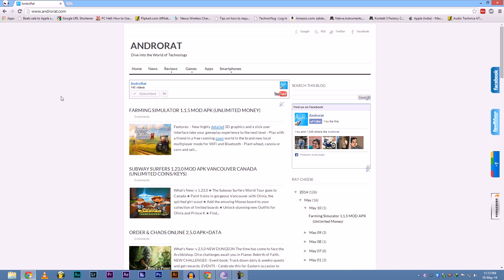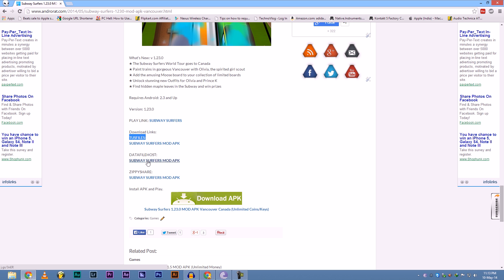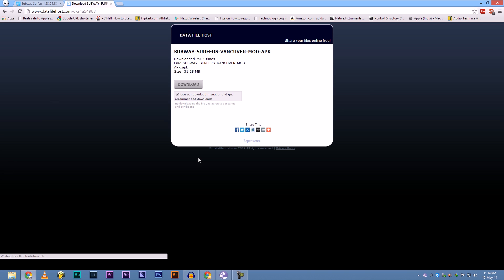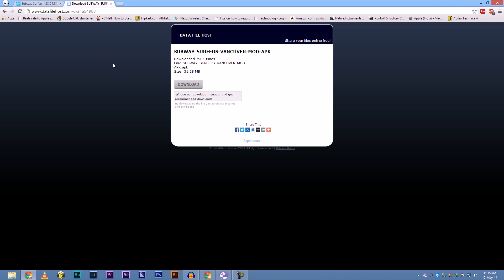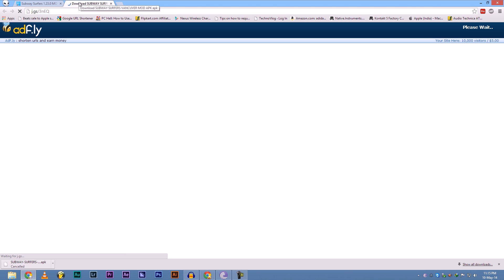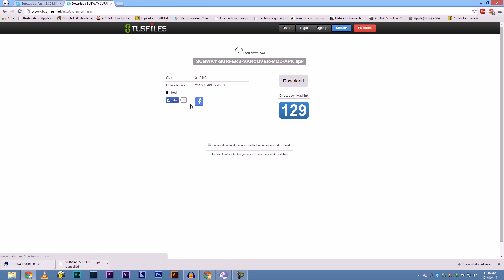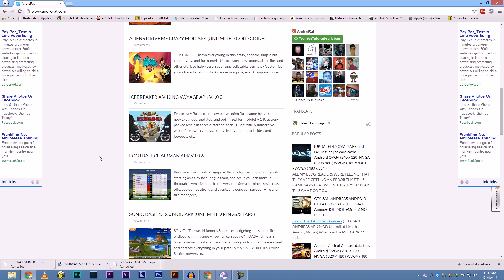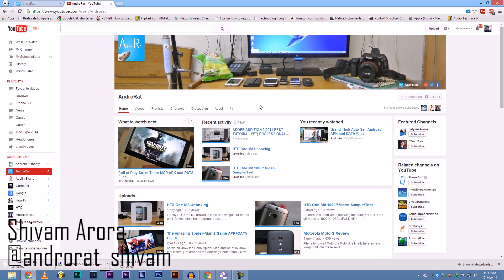How to Get Virus-free APK/DATA Files - File Sharing Sites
Some people keeps on commenting that they get virus when they download APK or Data Files from file sharing sites like Datafilehost, Tustfiles etc. So here is a Tutorial on how to get virus free apk or data/obb files.